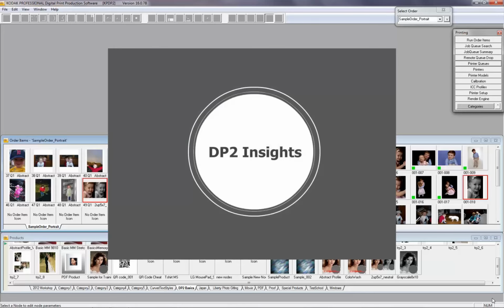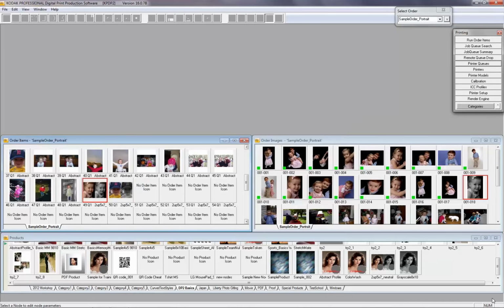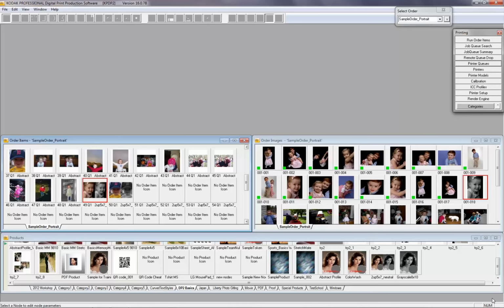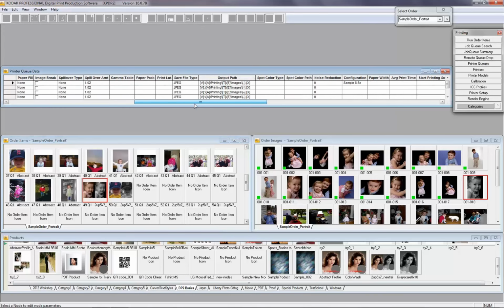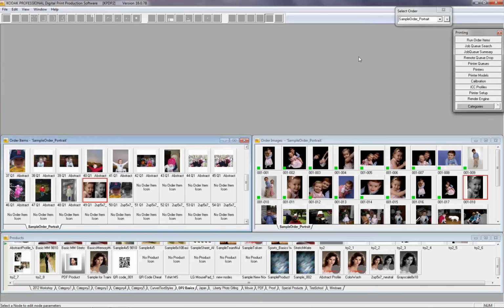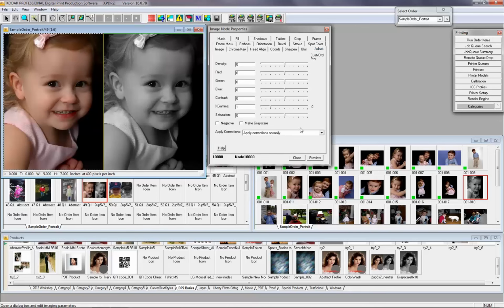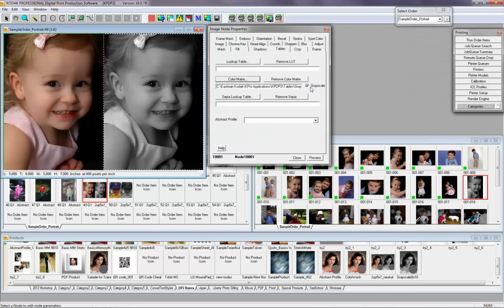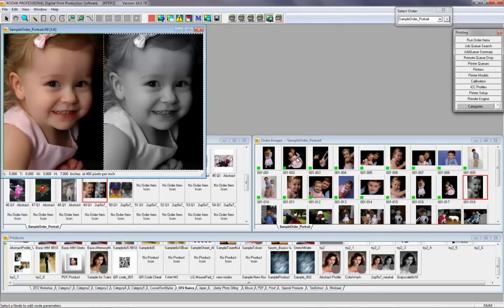DP2 Insights - Neutralize Grayscale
How to enable the Neutralize Grayscale feature in a DP2 print queue to neutralize any color bias in an ICC compliant imaging workflow for black & white or grayscale images.